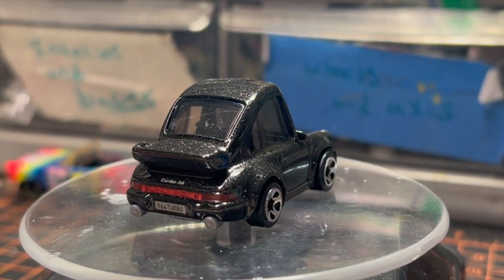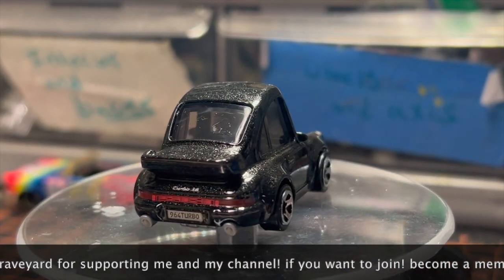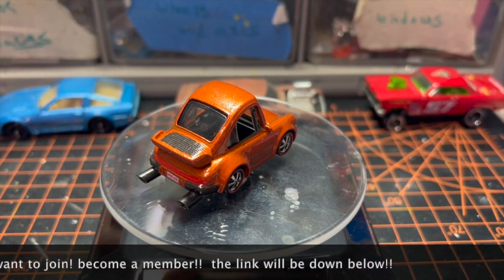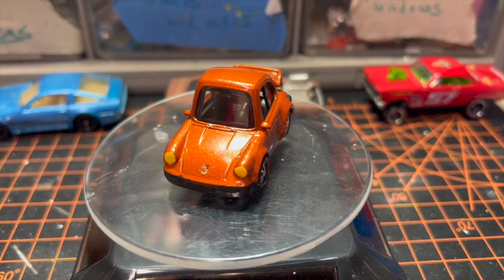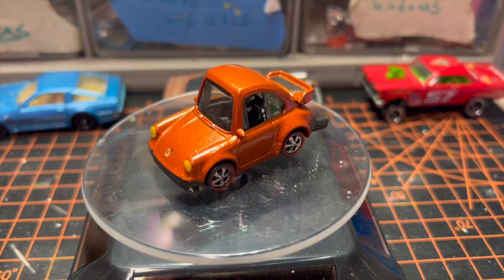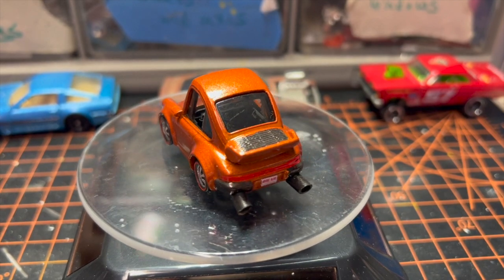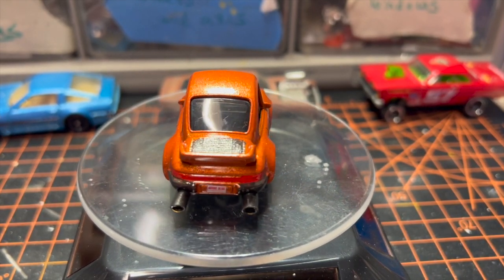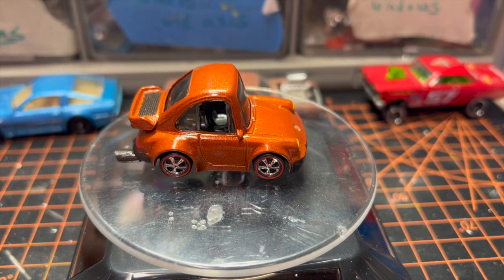CDC SHORTS BUILD SPECIAL Brothers Christmas Commission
Hey everybody happy new year, welcome back to the fish tank. Today's video is a special one we're trying a new segment that I'm calling CDC shorts and pretty much what this is, is me shortening up a video to the beginning and the end and what I wanted to do was just make it a quick little recap video of what I did and in this recap video we are doing a fast Commission build for my brother who asked for this Porsche this “tooned Porsche” to be customized in CDC style I hope you enjoy!!!

Well you can! You  have many different tier levels to pick from!! All proceeds donations will be put to good use and only for this youtube page! Want to learn more? Go to my page!

Commissions/Custom Commission builds: ever have had the thought of having a custom built by me or having your childhood car restored back to its former glory? Well you can!! I would love to make people cars!